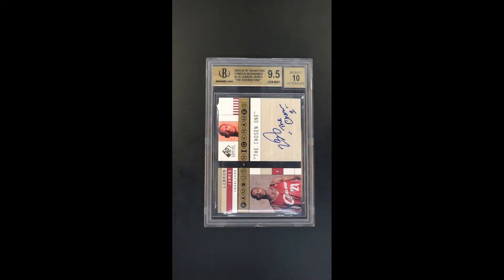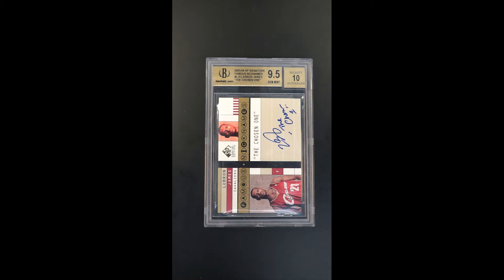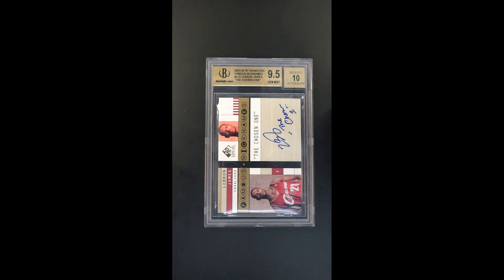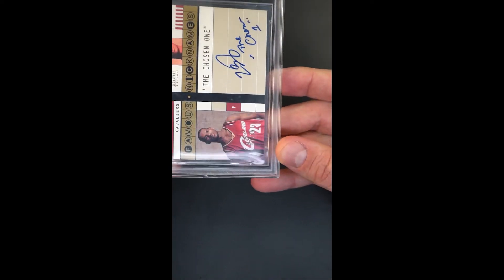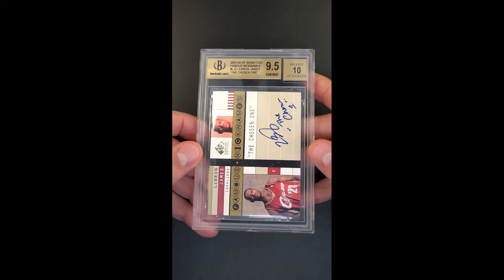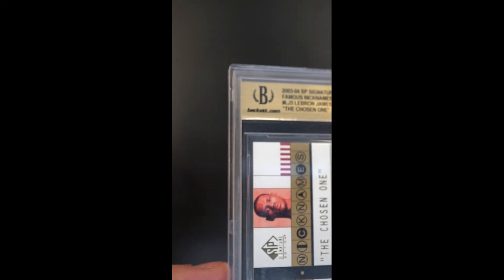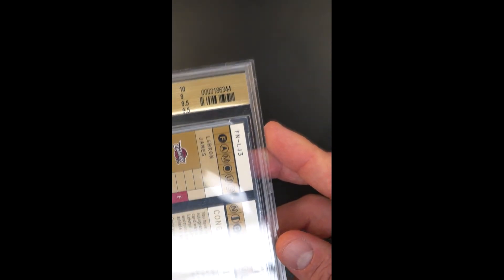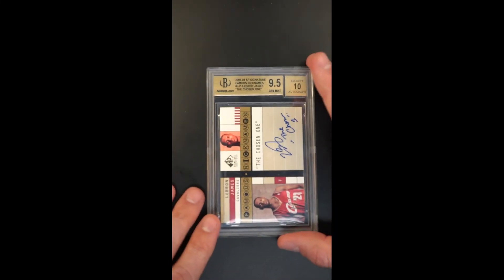2003 SP Signature Edition Famous Nicknames LeBron James ROOKIE AUTO /25 BGS 9.5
No player in the history of the NBA has had more pressure coming into the league to succeed than LeBron James.  Being dubbed “The Chosen One” when he was 16 years old after fans realized he was born for greatness and was going to be a special talent when he reached the NBA – and he did not disappoint. He won Rookie of the Year honors and in his second season, made the All-Star team along with the All-NBA second team. Essentially, at merely 20 years of age, the ‘King’ was a top 10 player in this league. Fast-forward to today and he’s a 4x champ, a 4x MVP, and has countless All-NBA and All-Star selections to his name. Offered is one of the rarest and most desired LeBron James rookie cards in existence, best capturing this persona through Upper Deck’s ’03 SP Signature Edition Famous Nicknames insert. Shortly printed to just twenty-five, this 17/25 example is encased within a Beckett 9.5 holder, presenting subgrades – centering 10, corners 9.0, edges 9.5, and surfaces 9.5. The card presents a pristine hard-signed autograph on the front surface with ‘The Chosen 1’ inscription to boot. LeBron James is the greatest basketball player of his generation, and one of the most influential figures in basketball. His global touch continues to expand, and these rare assets are poised for growth with more and more people wanting to collect or invest in his rookie cards. Deserving of the finest portfolio.